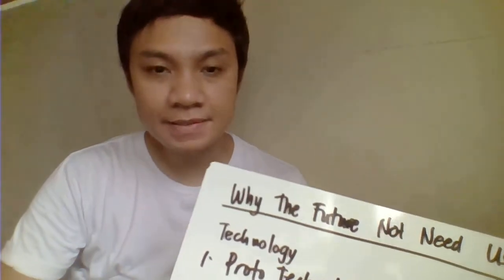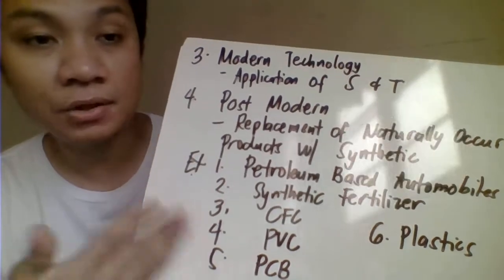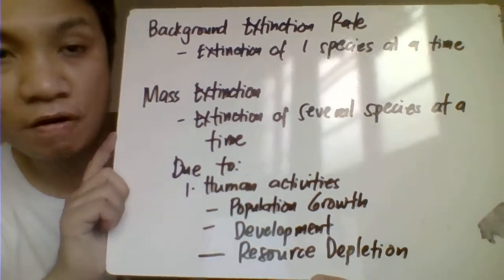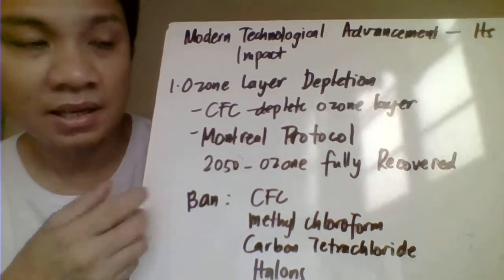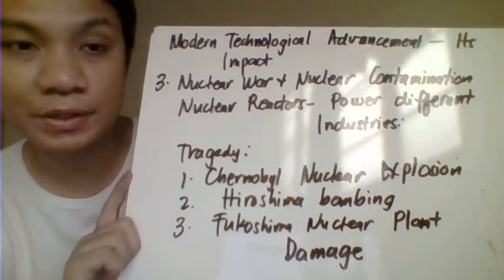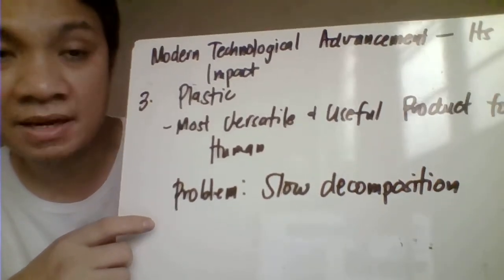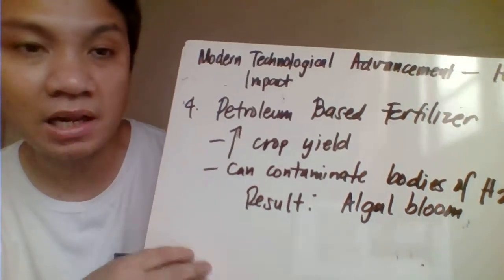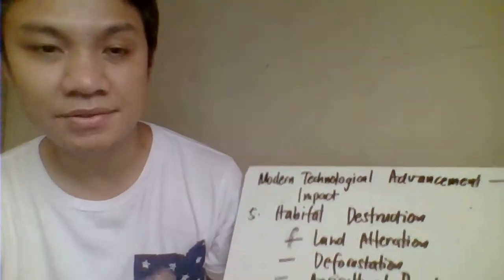WHY THE FUTURE NOT NEED US